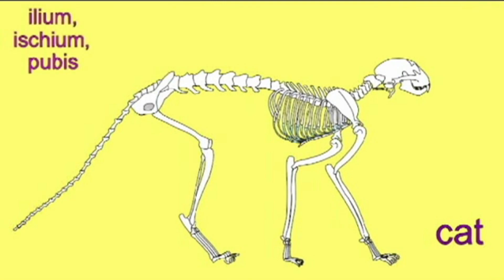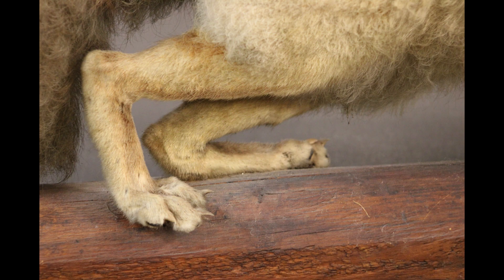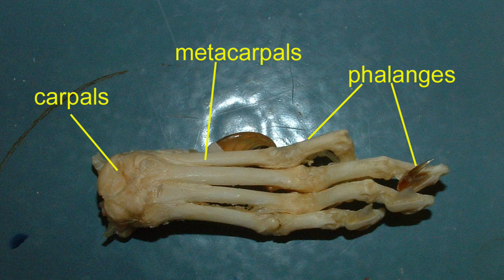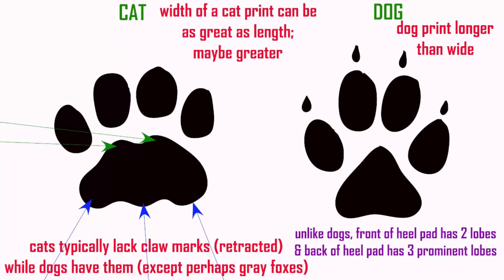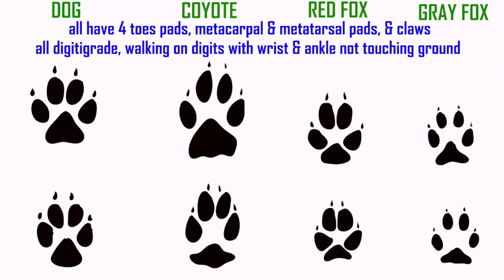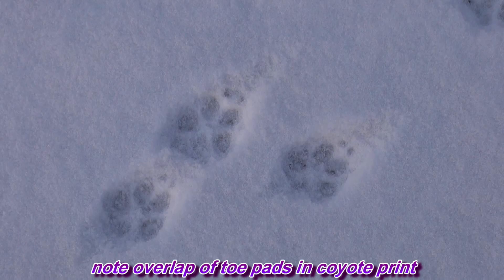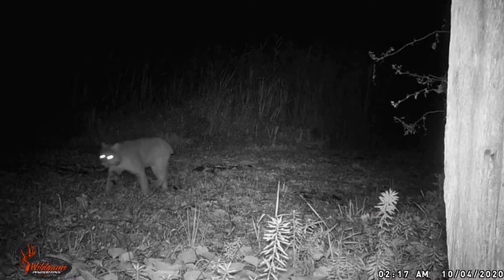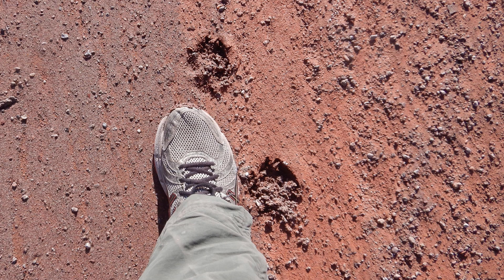ANIMAL FOOTPRINTS 4: dogs & cats